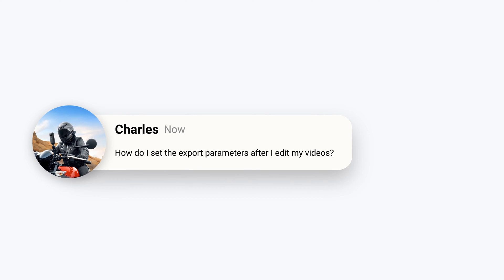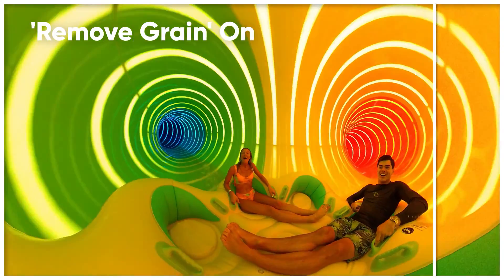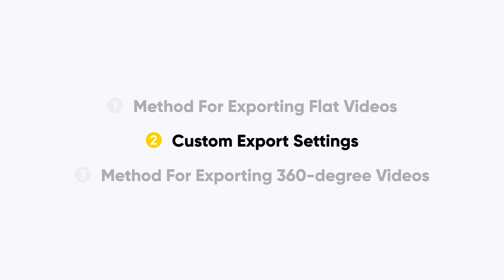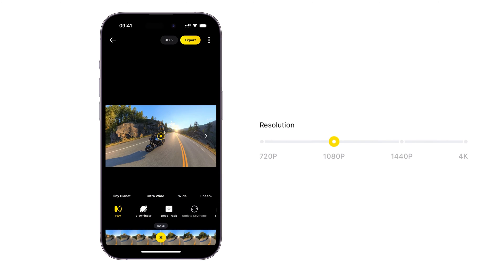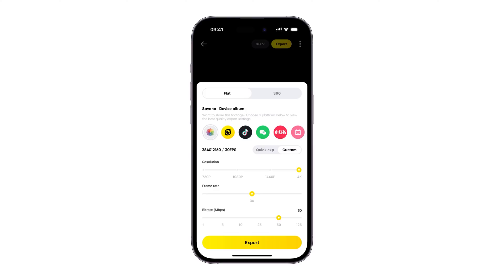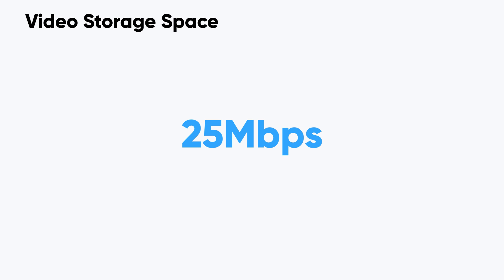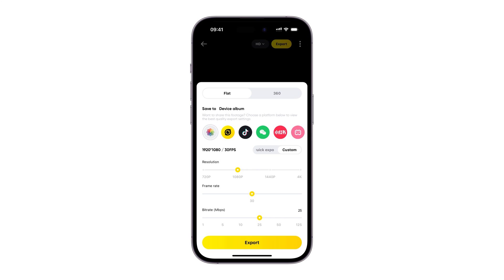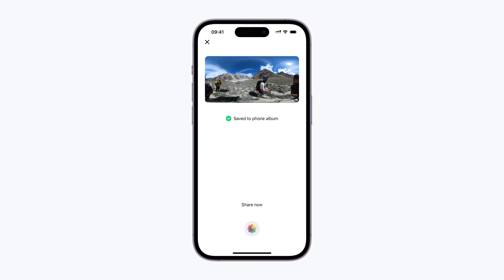Insta360 - How to Choose the Best Export Settings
To remove grain or not to remove grain? Do I export with a high resolution or a low one? And what the hell is bitrate? Don't worry, we get it. We're back with another tutorial to answer everything and anything 'Export'. From flat videos to 360º ones, you'll come out of this tutorial as an export master!

0:00 Intro
0:12 Exporting Flat Videos
1:07 Custom Export Setting
3:21 Exporting 360 Videos